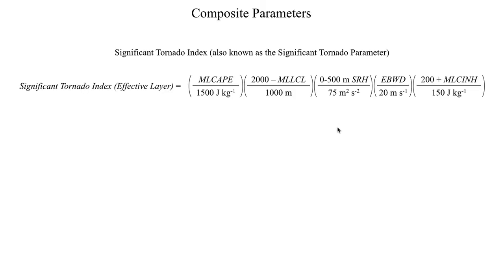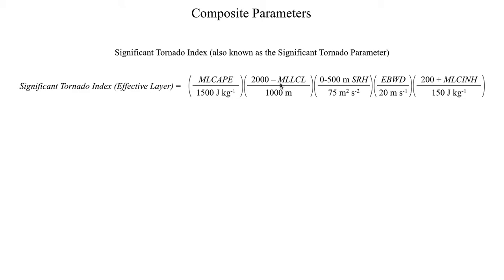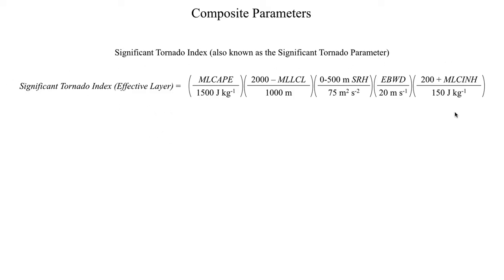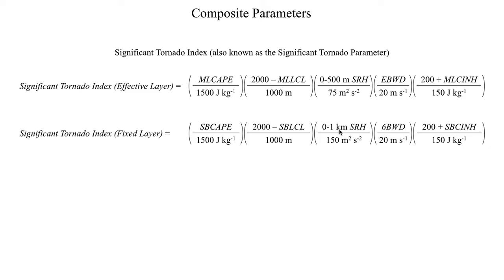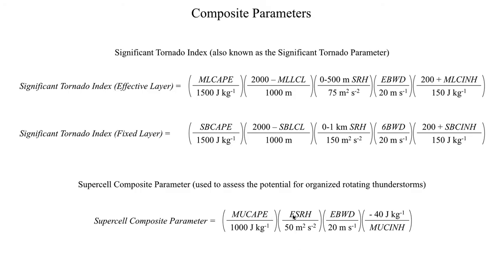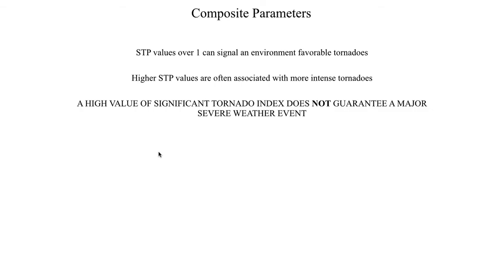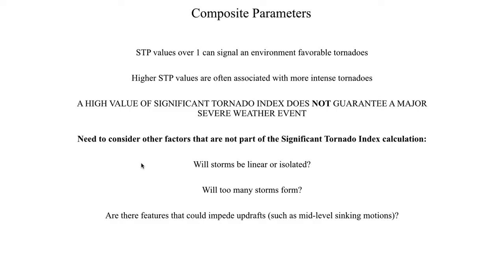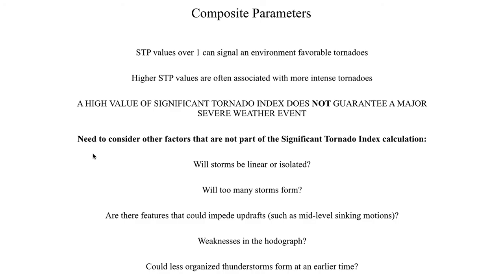METR2023 - Lecture 22 - Segment 6: Severe Weather Composite Parameters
Dynamic and thermodynamic parameters can be combined to assess certain severe weather threats, which can provide some perspective on the potential for supercells and tornadoes. HOWEVER, A HIGH PARAMETER VALUE DOESN'T GUARANTEE AN EXTREME WEATHER EVENT.